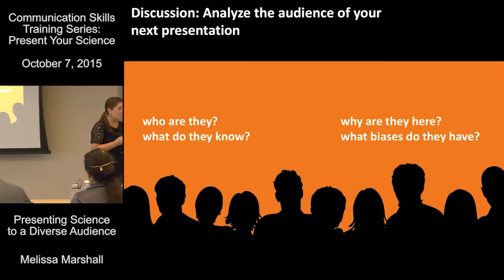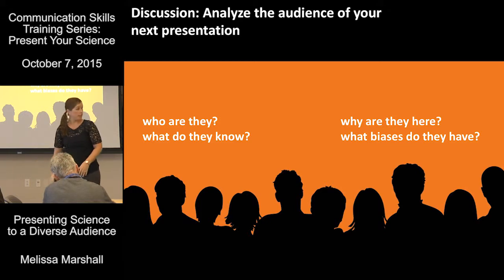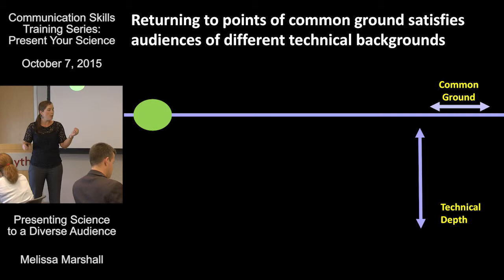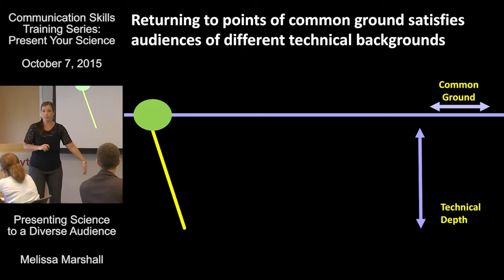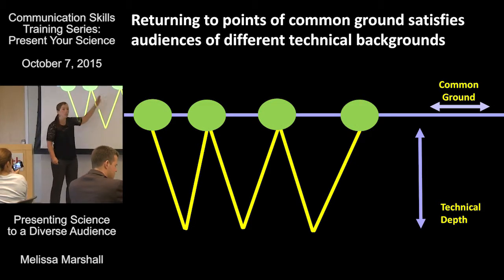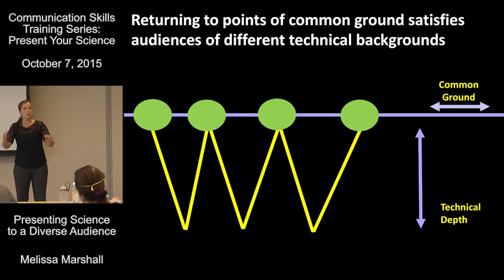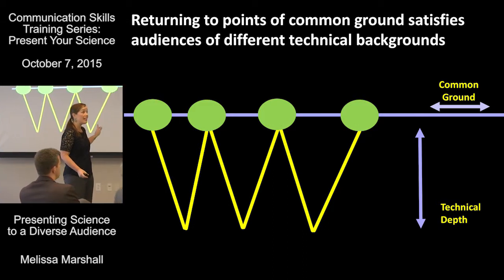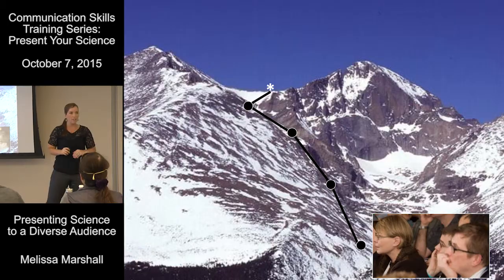Presenting Your Science to a Diverse Audience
Melissa Marshall
Communication Skills Training Series: Presenting Your Science